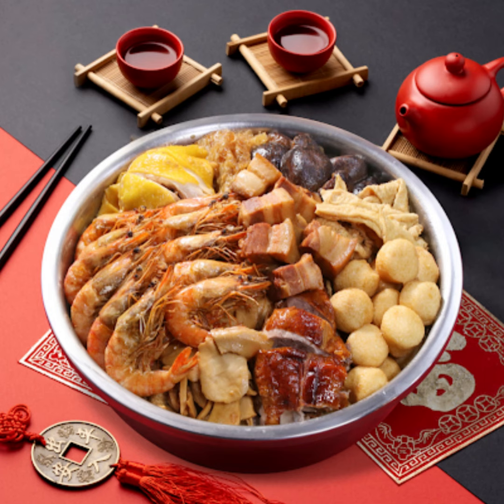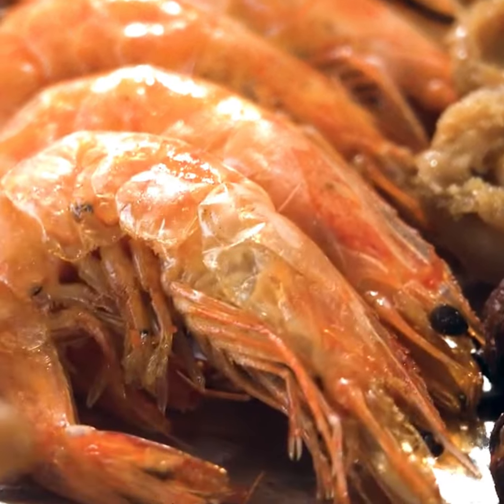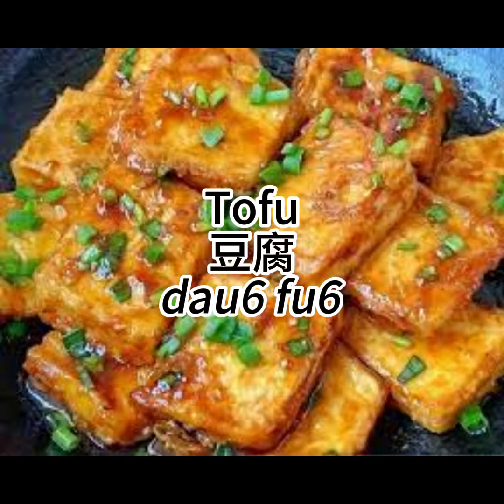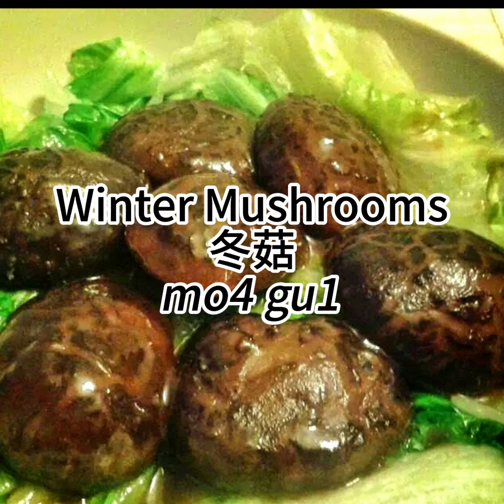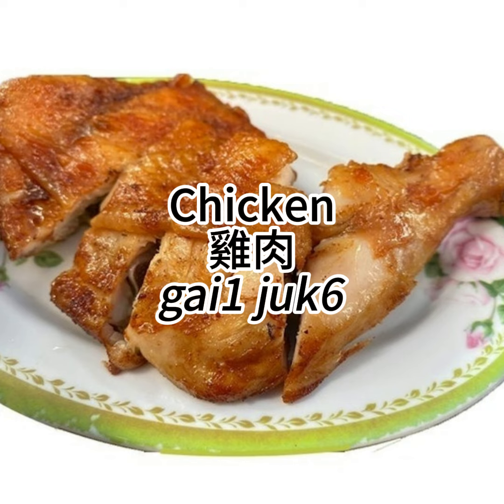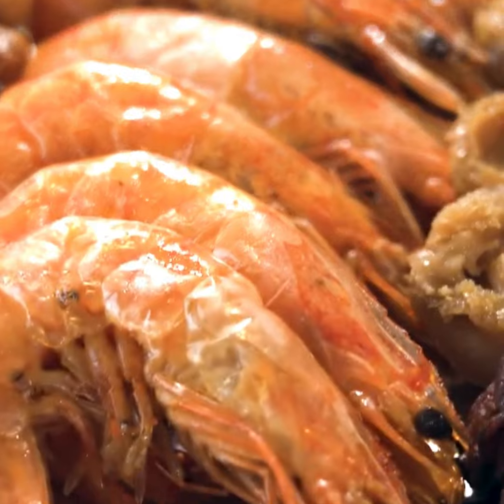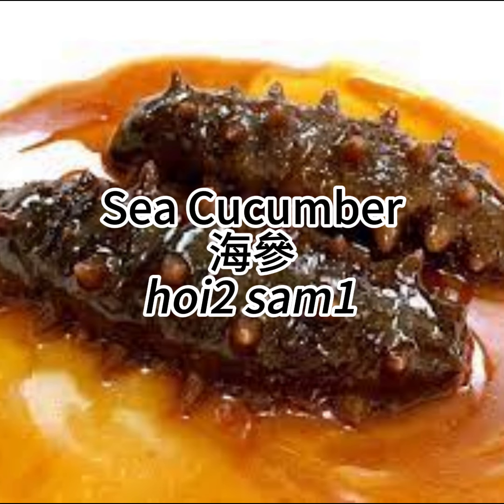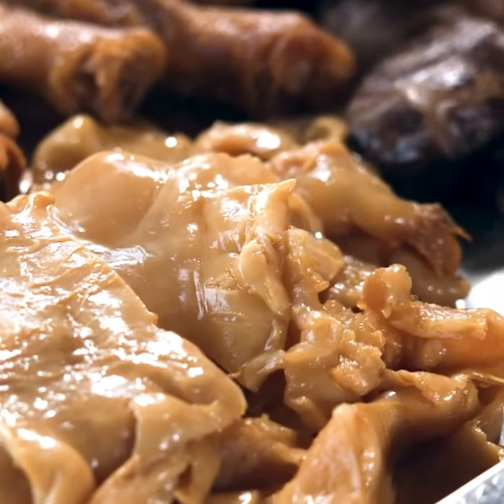Do you know how to cook poon choi? (Cantonese teaching videos)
We always teach down-to-earth Cantonese.
or
Our Bldg:
secret to avoiding embarrassment in Lunar New Year: How to usher in good luck in Cantonese